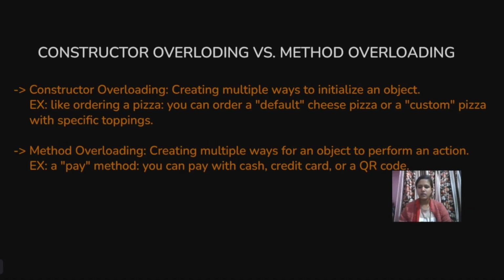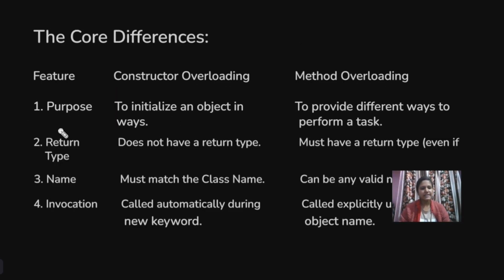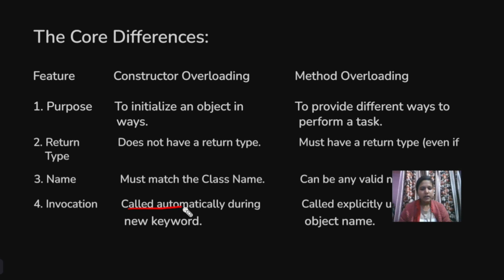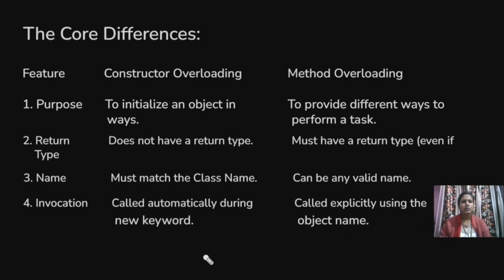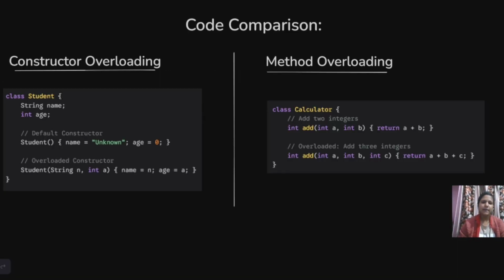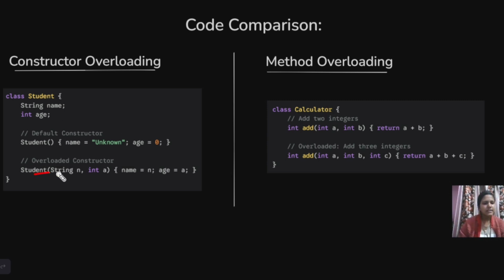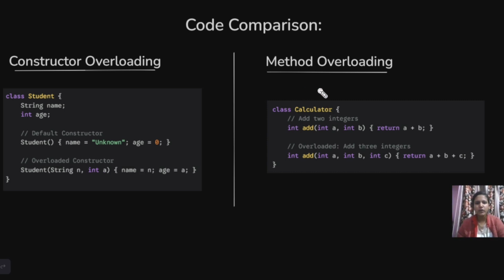Class-22 Constructor Overloading vs. Method Overloading: The Ultimate Comparison🚀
Ever wonder why two things with the same name can act totally different? In the world of coding, Overloading is your superpower, but using the wrong type is like bringing a spoon to a knife fight.

🏗️ Constructor Overloading: The "Birth" Story
This is all about Object Creation. It’s like ordering a new car. Do you want the base model? The luxury trim? Or the off-road version? You’re still getting a Car, but you’re deciding exactly how it’s built the second it hits the road.
Rule: It must match the class name.
Vibe: "Initialize me!"

🛠️ Method Overloading: The "Swiss Army Knife"
This is about Behavior. Think of the System.out.println() command. You can give it a number, a sentence, or a decimal, and it just knows what to do. It’s one tool with a dozen different uses.
Rule: Use any name, just change the inputs.
Vibe: "Execute this!"